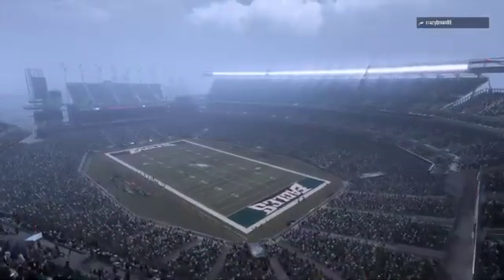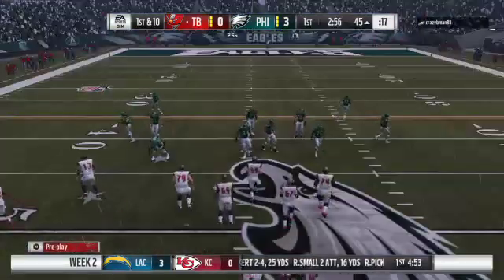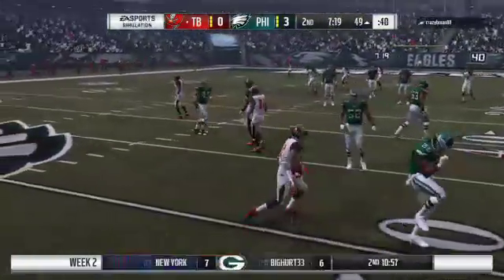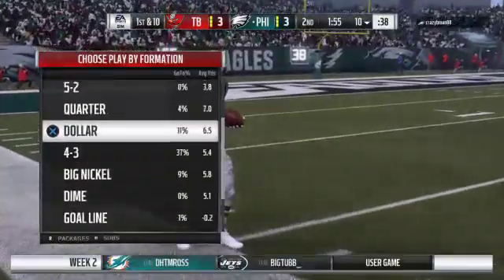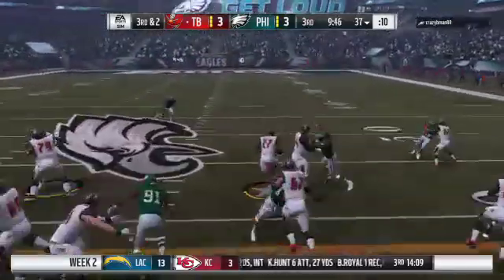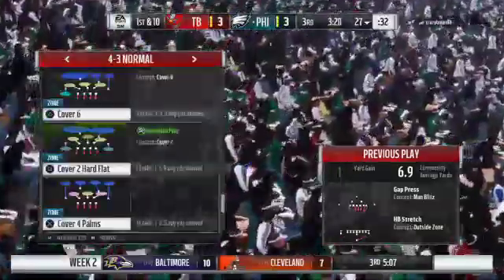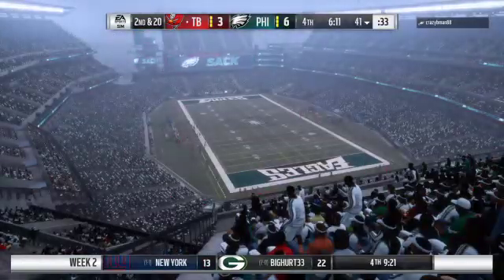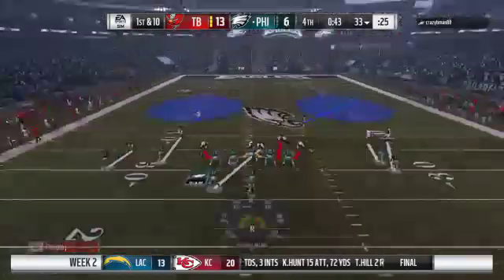TFL Week 2 Bucs vs Eagles